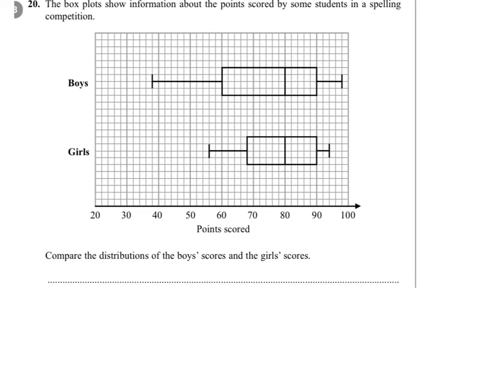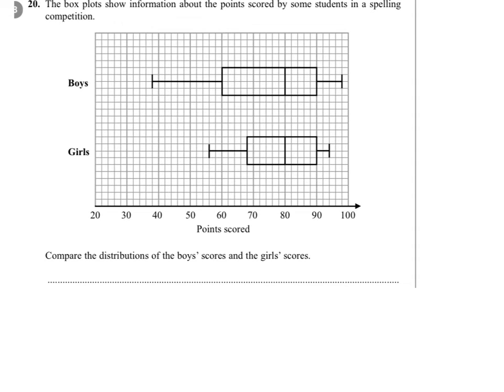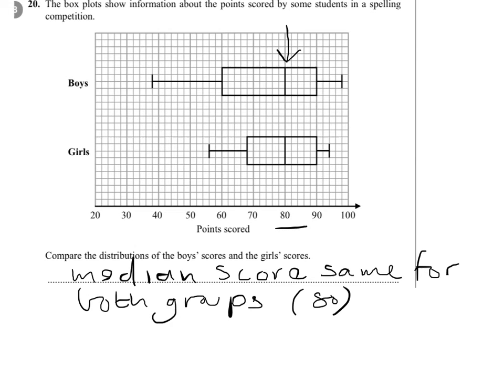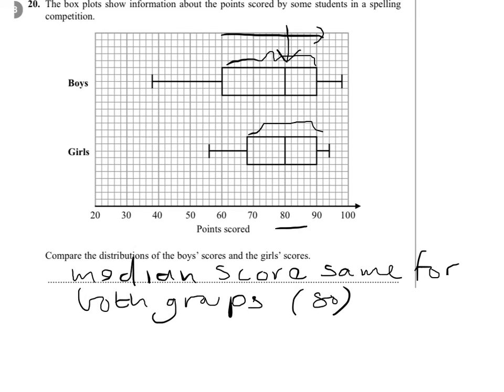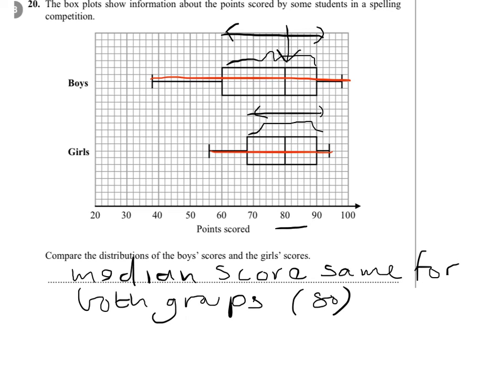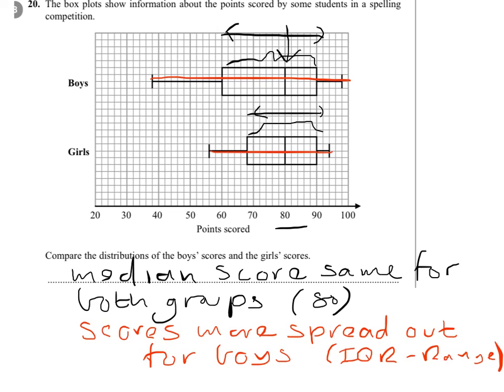Q20 Box Plots